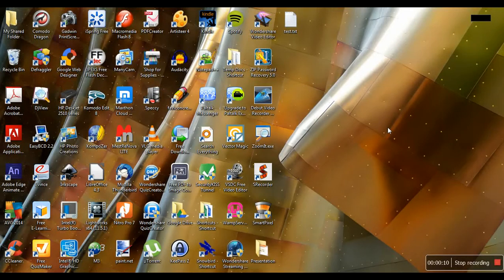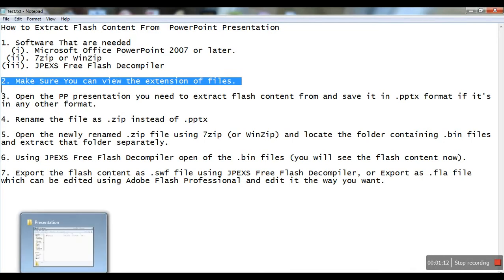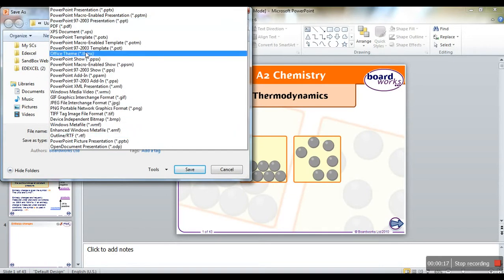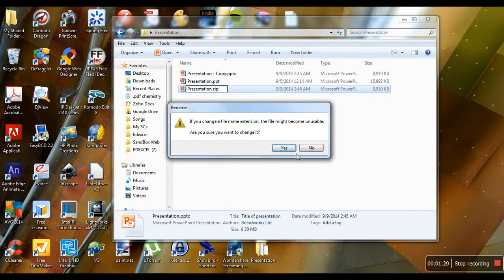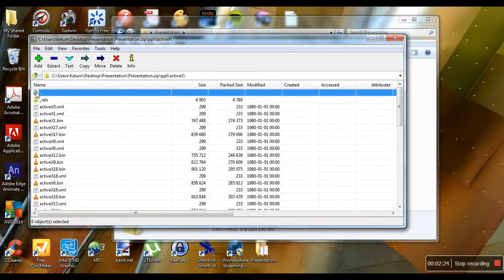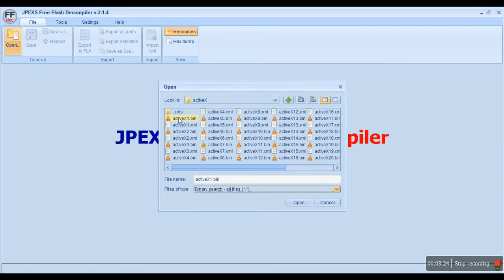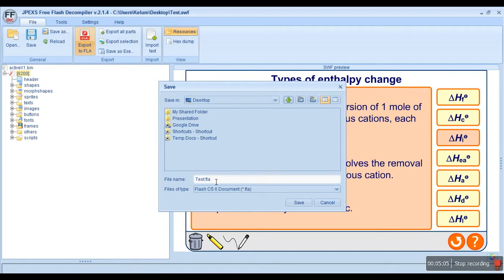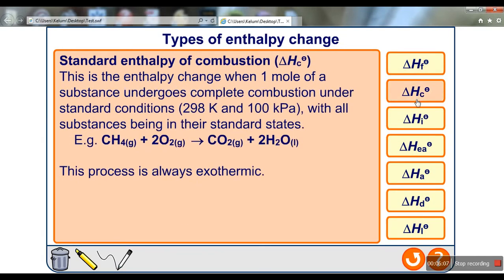How to Extract Flash Content From a PowerPoint Presentation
I Found This Method by My Self After Lot of Searching and Experimenting.

How to Extract Flash Content From  PowerPoint Presentation

1. Software that are required
  (i). Microsoft Office PowerPoint 2007 or later.
 (ii). 7zip or WinZip
(iii). JPEXS Free Flash Decompiler

2. Make Sure You can view the extension of files.

3. Open the PP presentation you need save it in .pptx format if it's in any other format.

4. Rename the file as .zip instead of .pptx

5. Open the newly renamed .zip file using 7zip (or WinZip) and locate the folder containing .bin files and extract that folder separately.

6. Using JPEXS Free Flash Decompiler open of the .bin files (you will see the flash content now).

7. Export the flash content as .swf file using JPEXS Free Flash Decompiler, or Export as .fla file which can be edited using Adobe Flash Professional and edit it the way you want.